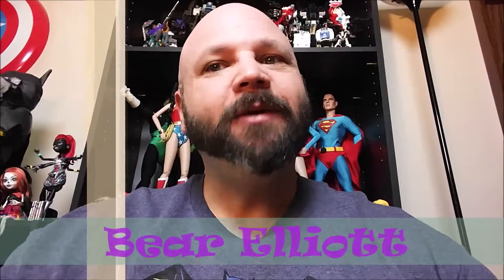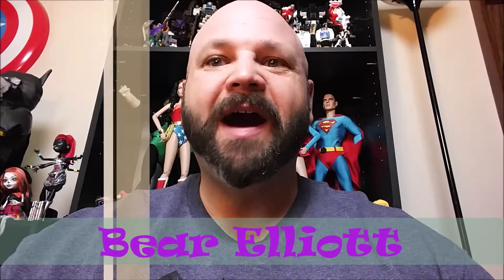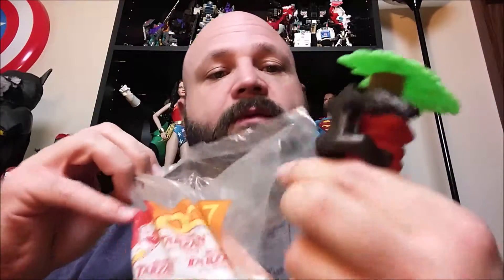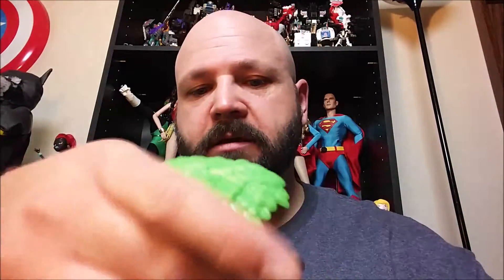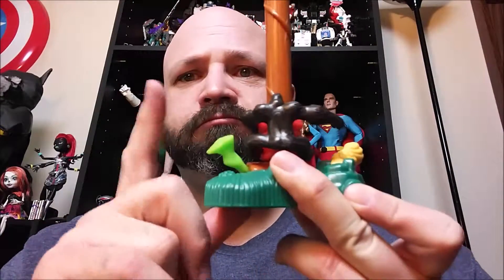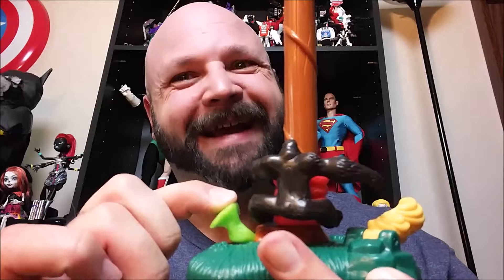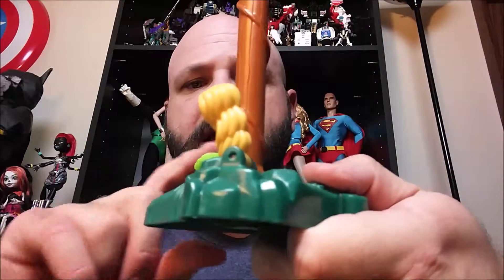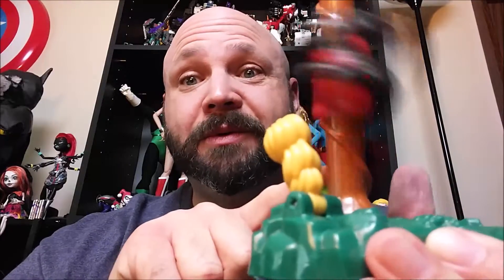Retro Toy Review Week: Day One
All this week, we are taking a time trip back with Disney, McDonald's Happy Meal Toys Trading Cards and much more! Jump into my time machine as we take a look at some of the coolest and strangest times in recent history. I know you will enjoy my off the wall comments, memories and thoughts about those simple days of the 70s, 80s and 90s.

BearElliott

BearElliott